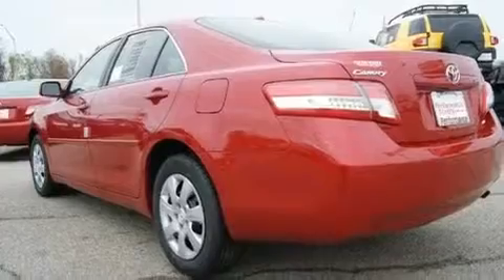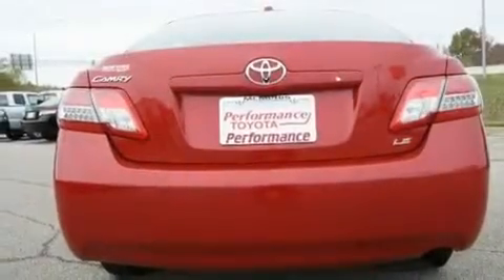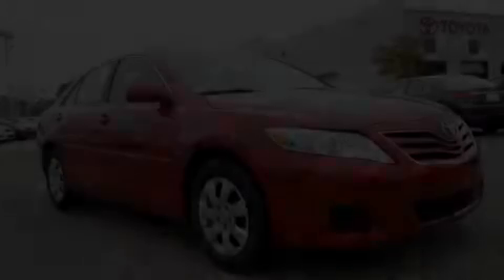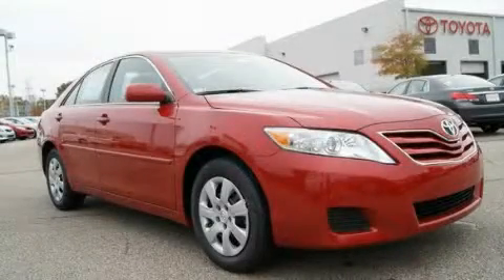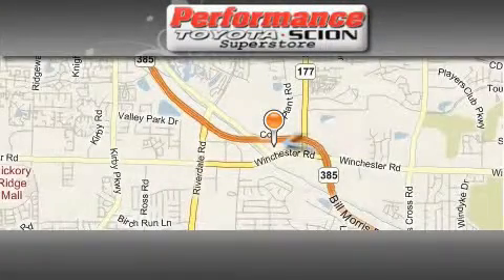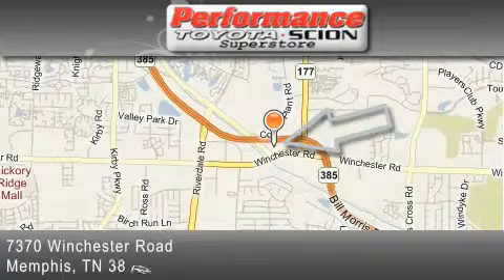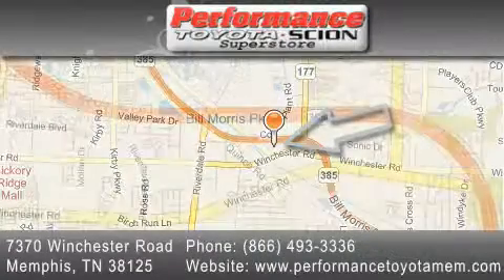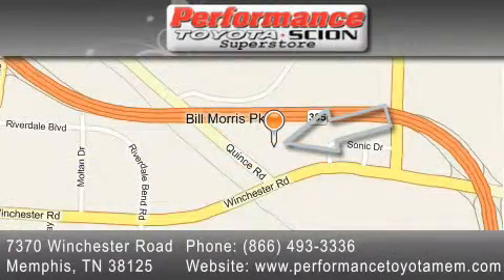2011 Toyota Camry Memphis TN